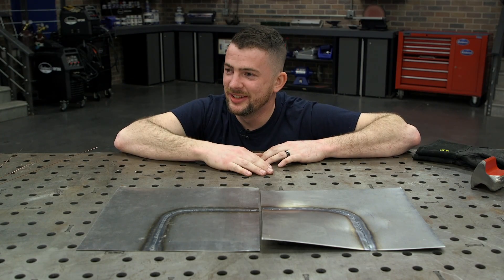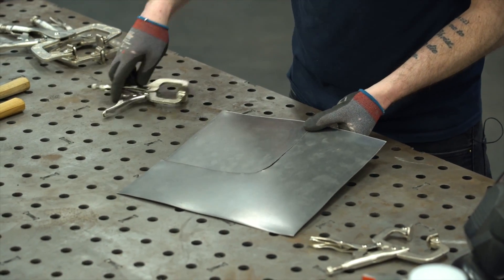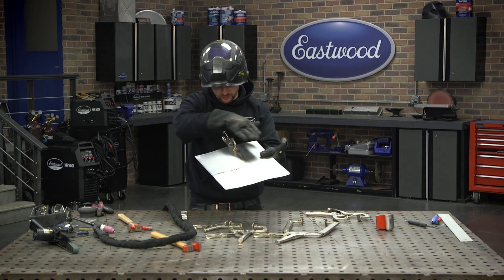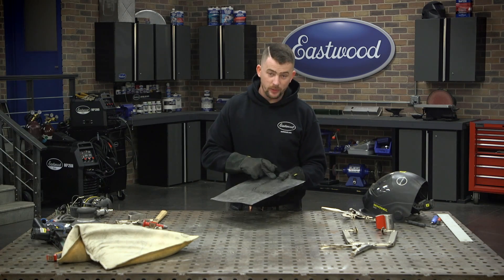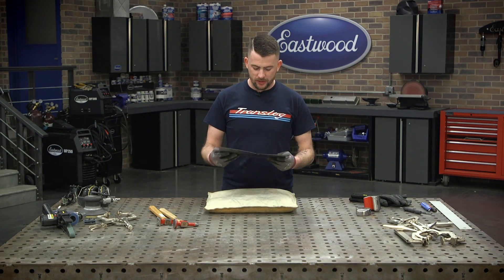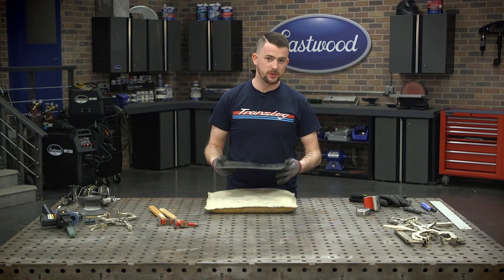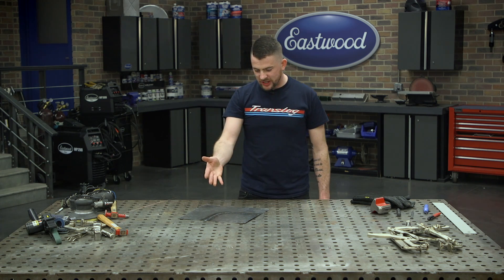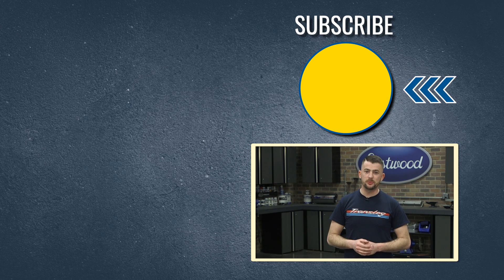Professional Porsche Fabricator Shares Tips to Fix Warped Sheet Metal - TIG Welding Tips & Tricks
Our Friends from @CrucibleCoachworks stopped by to show us the BEST way to reduce or eliminate warping on sheet metal!

TIG 200 AC/DC
ITEM # 33920
✅ Flex Head WP-17-type torch accepts common cups and collets with up to 1/8" electrodes.
✅ Gas lens kit will greatly improve your fabrication skills.
✅ Rocker Style foot pedal with machine mounted controls to improve your precision.
✅ Flow Meter Gauge for improved gas flow control with quick, repeatable flow adjustment.
✅ Stick Welding Feature - welds in AC and DC Positive/Negative.
✅ Includes long torch and ground cables so you can easily move around your project.